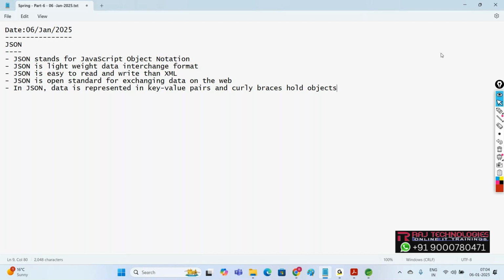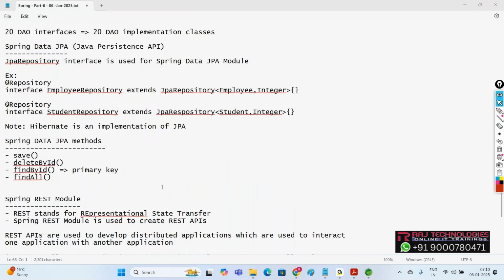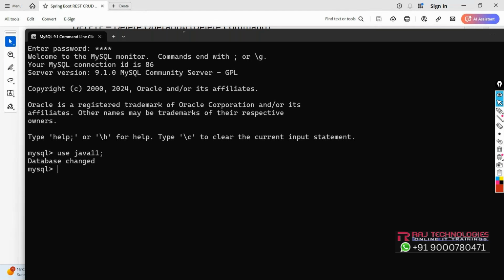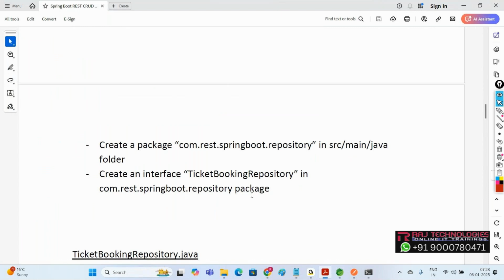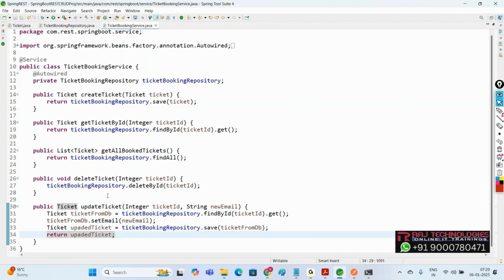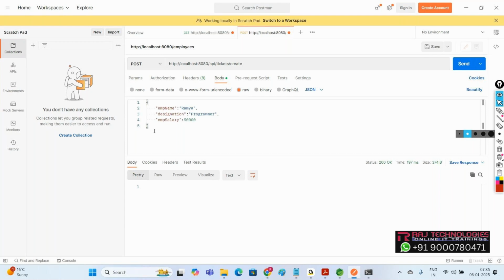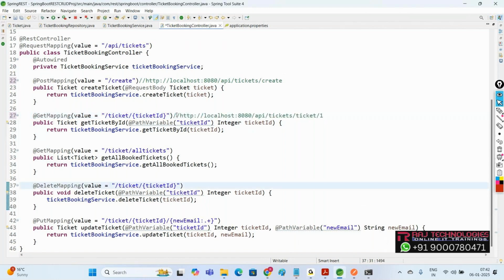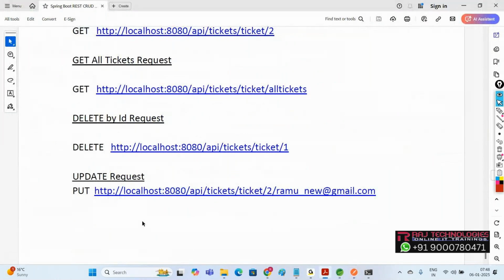Session - 45 | Java Full Stack Developer Course | Spring Data JPA Module | Spring REST Module